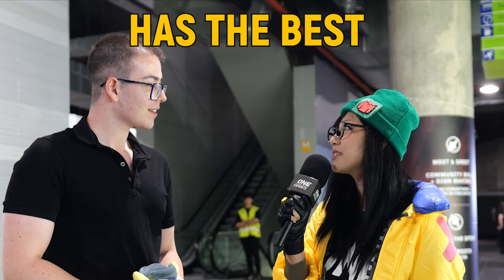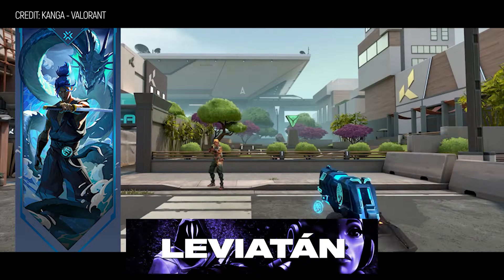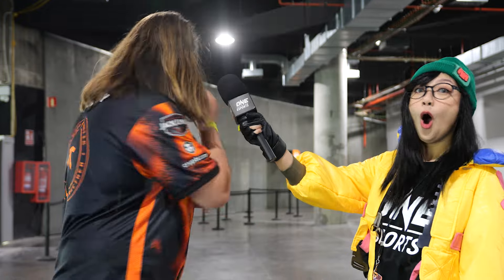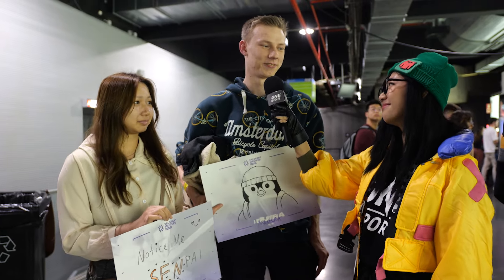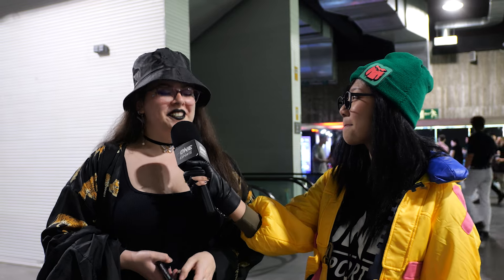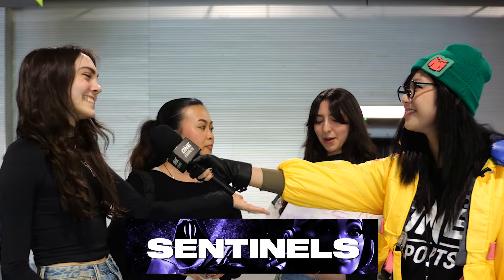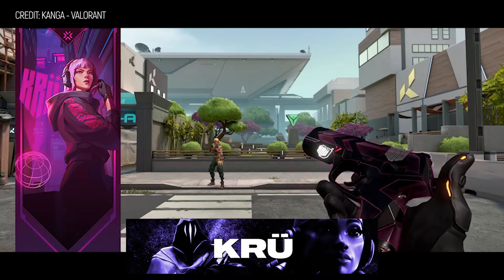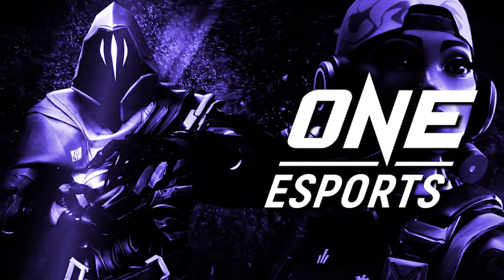Which Team has the BEST VALORANT Team Bundle?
Which team has the best team bundle? We asked the attendees of Masters Madrid for their opinion.